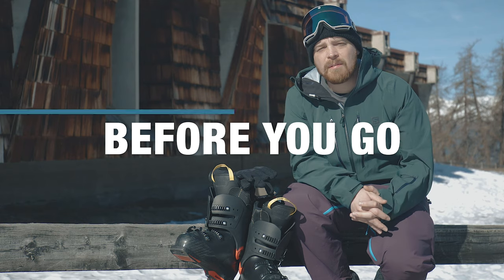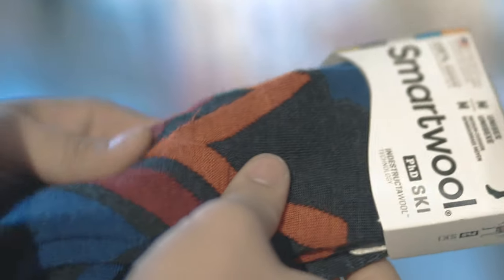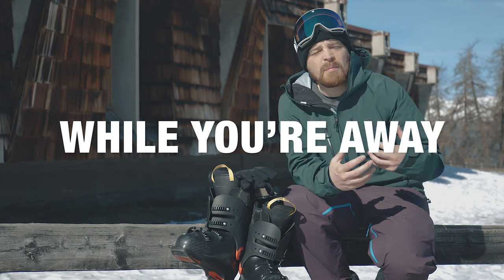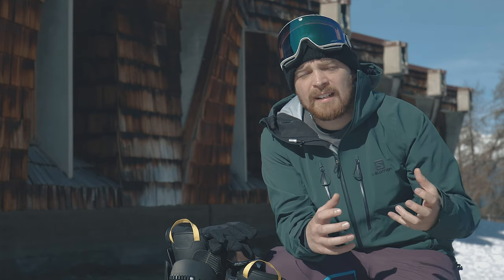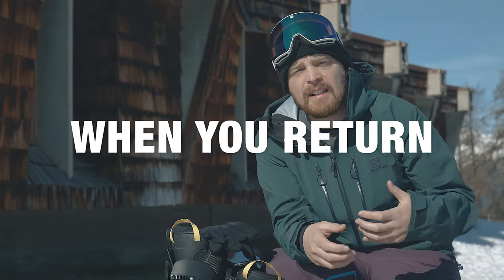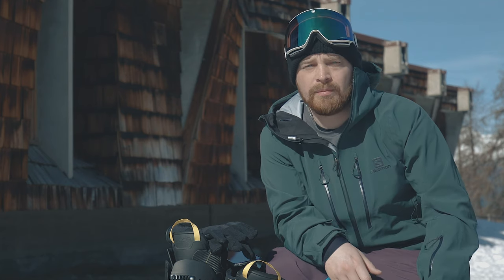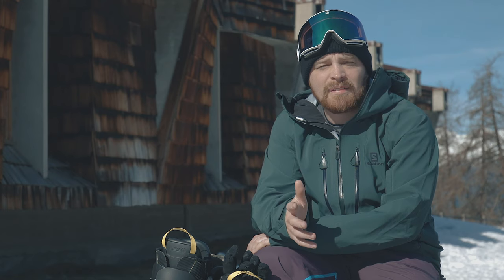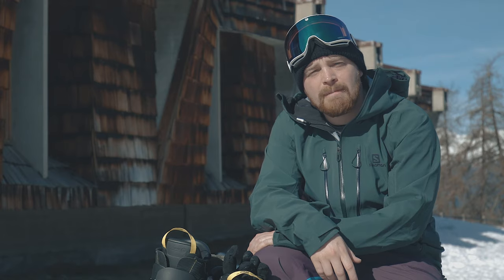Ski Boot After Care Advice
This video explains what to expect from your new ski boots along with some tips for breaking them in and general after care advice.

· Wear the boots as often as you can before your holiday
· Always use decent quality socks. Avoid thick and cotton
· If you are concerned with any fit issues call your local Ellis Brigham and we can help

While You Are Away
· The boots still need to bed in. Expect them to still feel a little tight but ease clips off on lifts and at lunch
· Don’t over-tighten boots, especially in warm boot rooms as the plastic shell will contract
· Do the top clips up 1st and flex to ease the toes away from the end then do the bottom clips up
· Be careful of overly hot boot dryers as they will deform custom insoles

When you return
· If any fit issues occur, contact your nearest Ellis Brigham and we can organise a solution
· Make sure liners are dry by pulling them out of the shell and air drying them before storage
· Always store boots clipped up in your normal ski setting